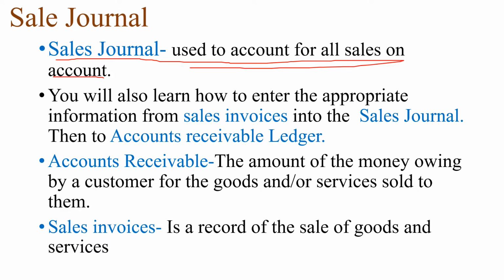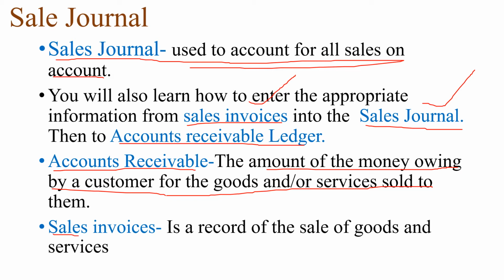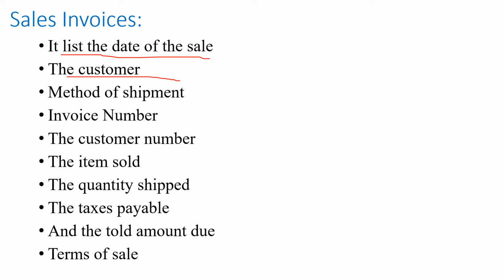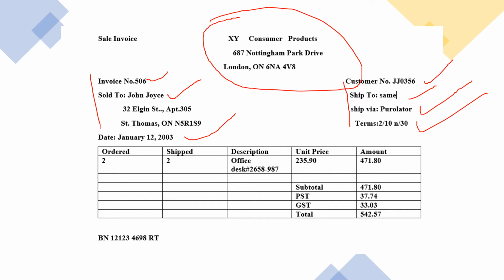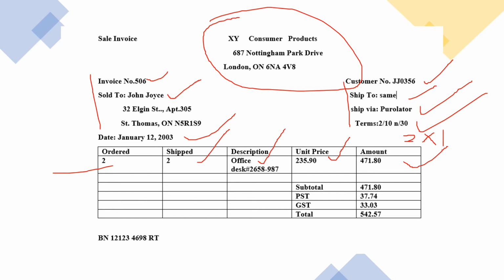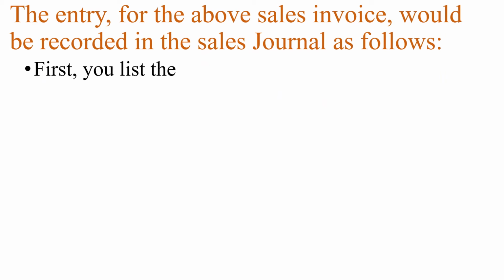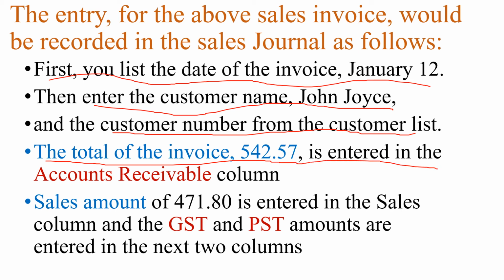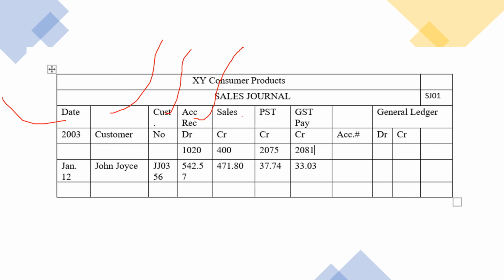Sales Journal Entry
Sales Journal entry example.